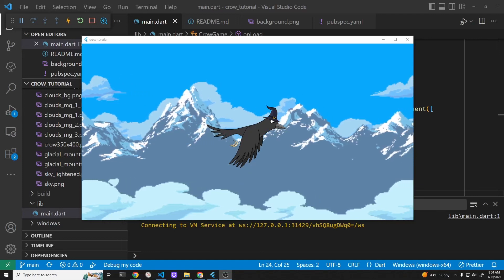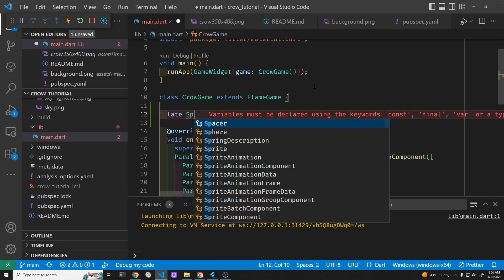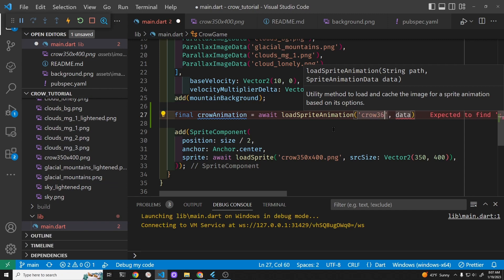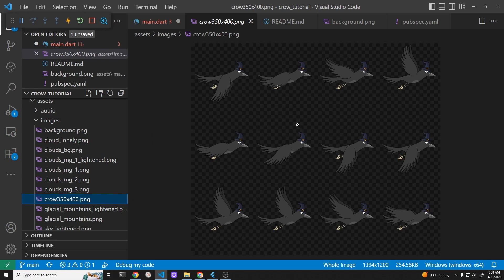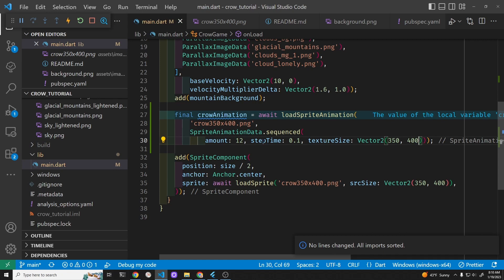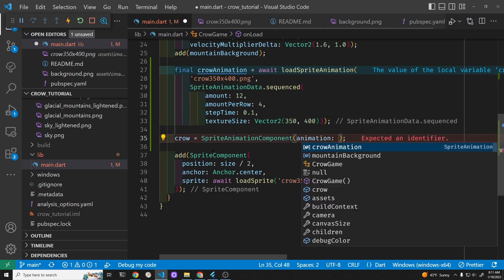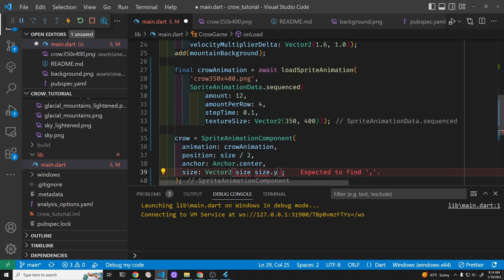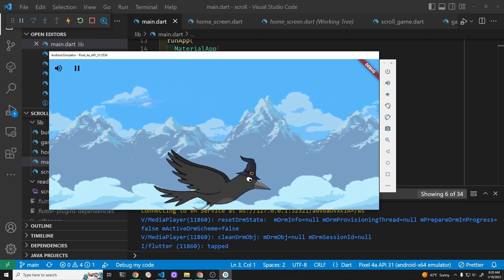03 Flame Sprite Animation Intro for Side Scroller Game - Crow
Use SpriteAnimationComponent from Flame to build side infinite scrolling games in Flutter.

Completed code and art asset links are in the description of the playlist.